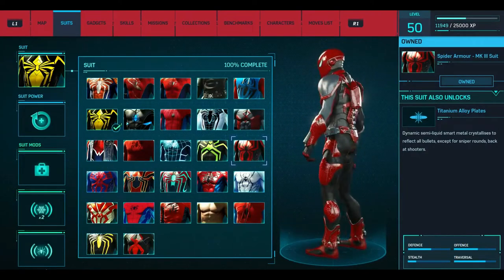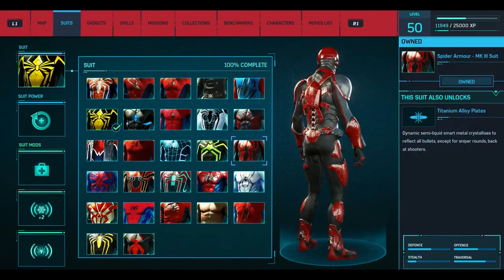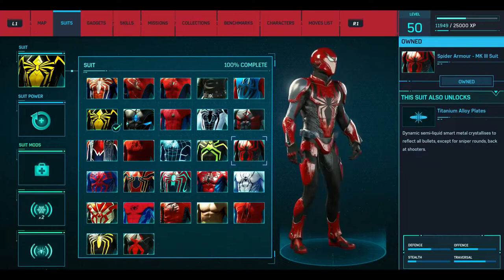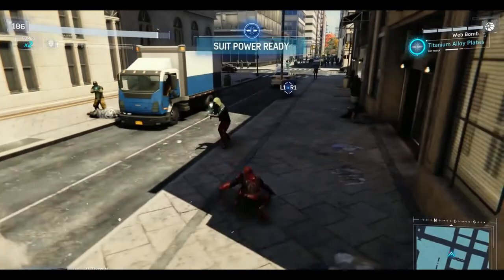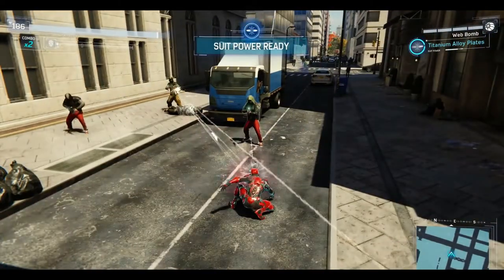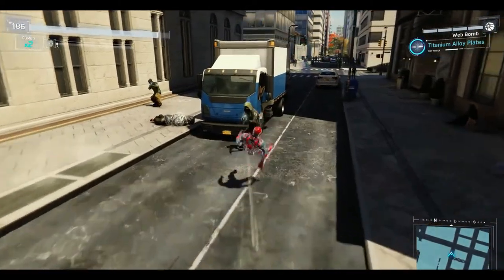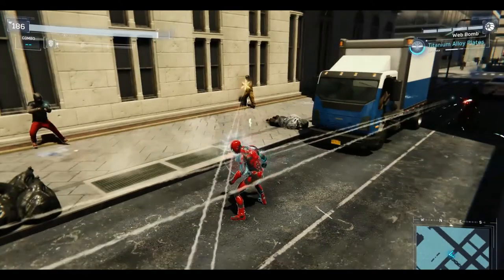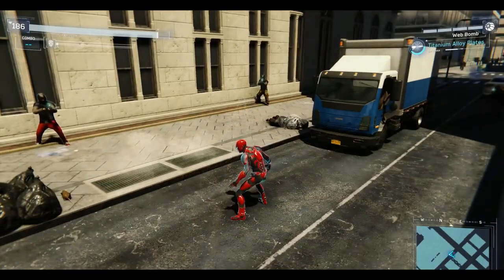SpiderMan Ps4 SPIDER ARMOUR MK III SUIT Power In The new Game REVIEW - Gameplay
All Spider Man PS4 Suits (Spiderman PS4 Suits) Review. Spider Man PS4 All Suits - Spiderman PS4 All Suits (Spider-Man PS4)